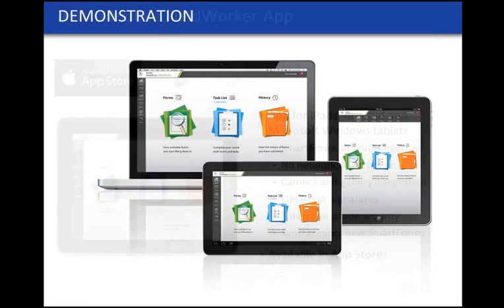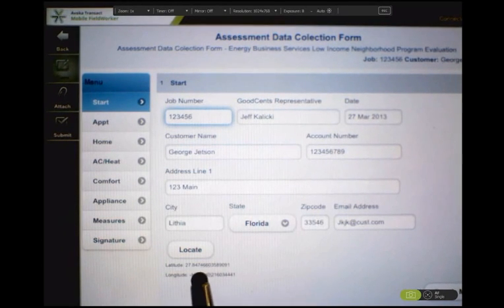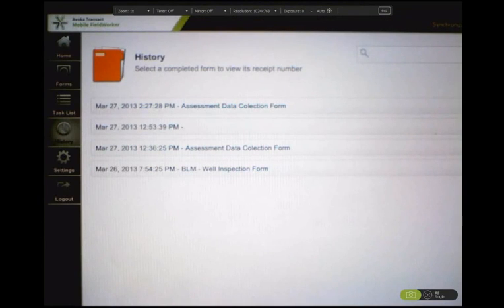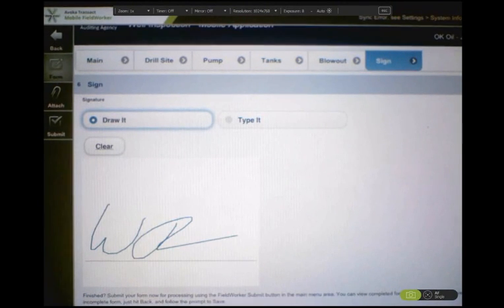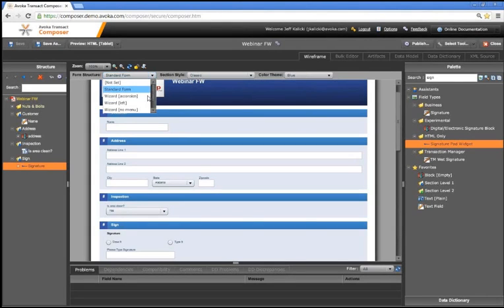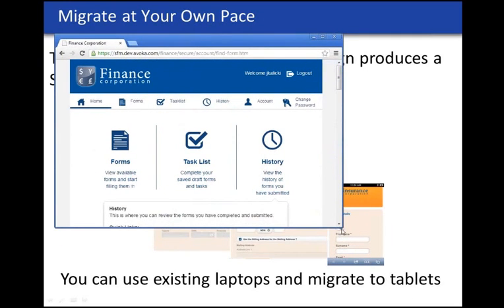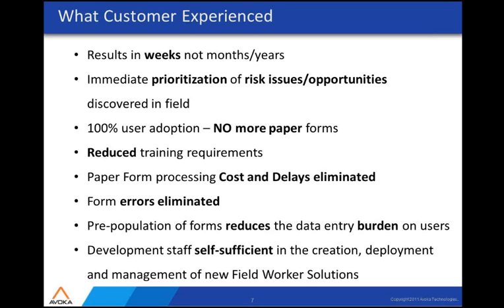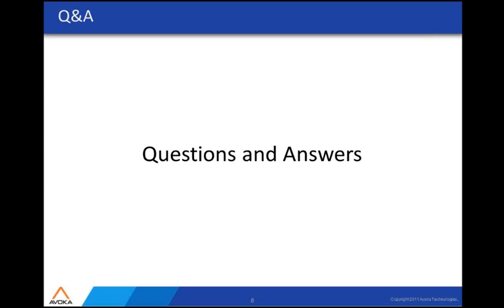Mar 26 Webinar: Tablets Transform Field Sales and Service - Demo HD III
The Avoka Mobile FieldWorker app extends the powerful capabilities built into tablets with intuitive mobile data-capture features that are built using the Avoka Transact platform. It delivers a quantum leap in field worker productivity by ensuring that your data capture applications are available to your mobile sales and service teams anytime, anywhere -- with or without a network connection.